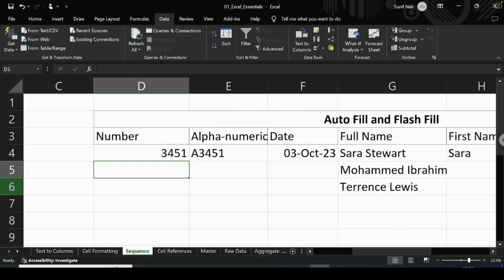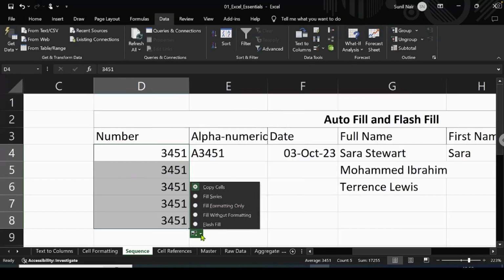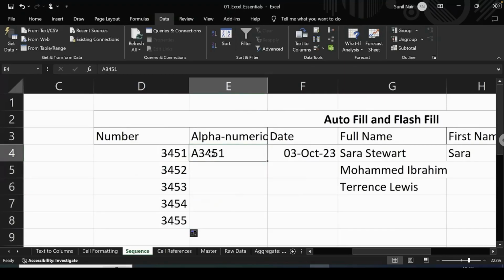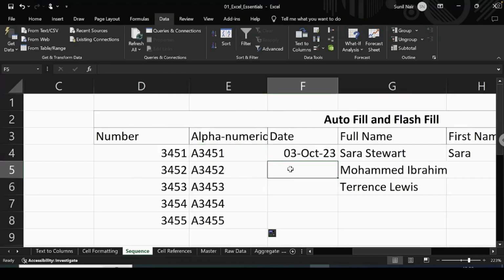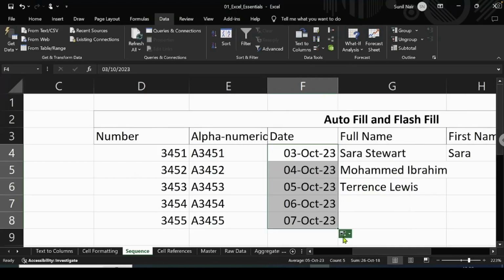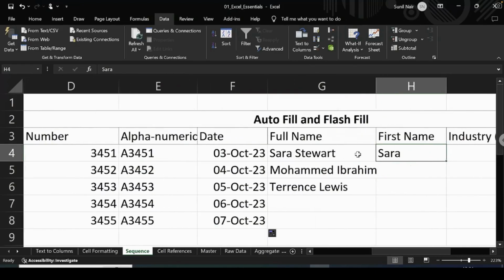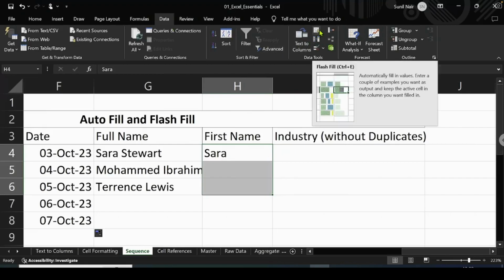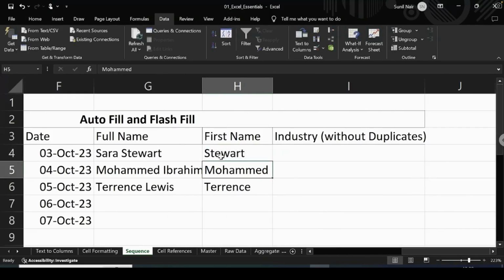Auto Fill and Flash Fill in Excel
Unlock Excel's time-saving magic with Auto Fill and Flash Fill, as we demystify data entry and manipulation, making your spreadsheet tasks a breeze.